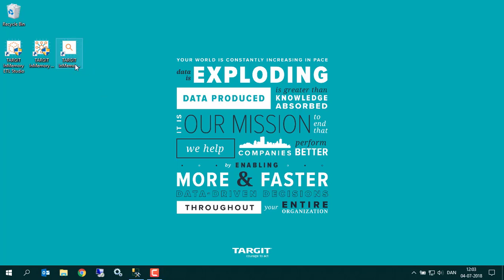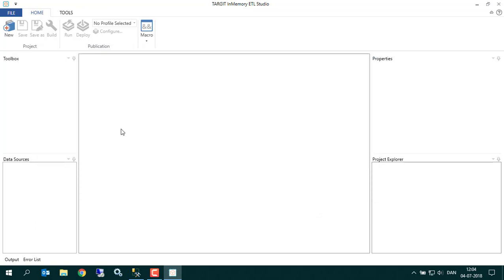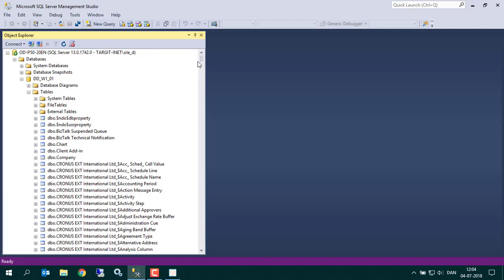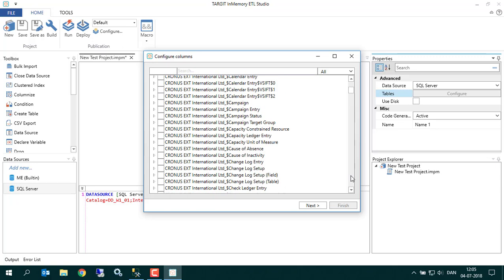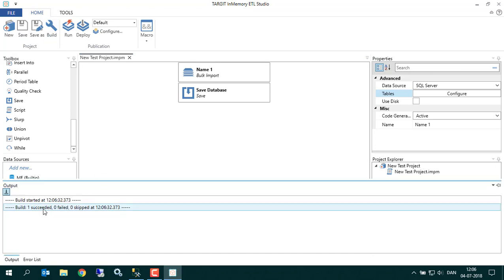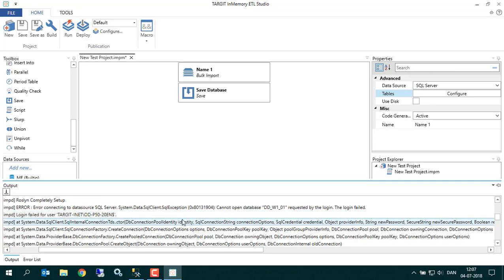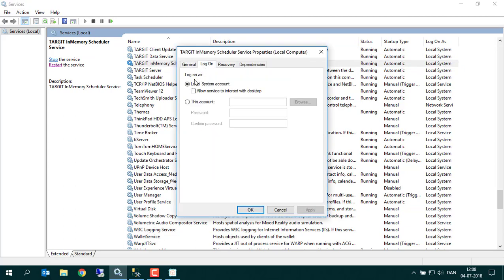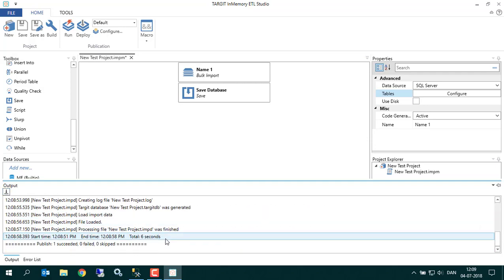TIM First test run